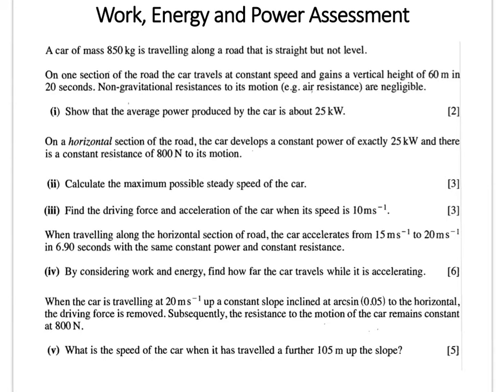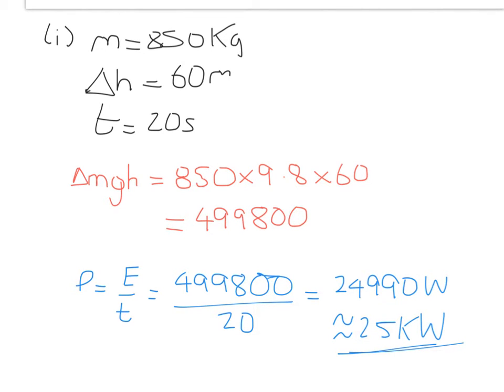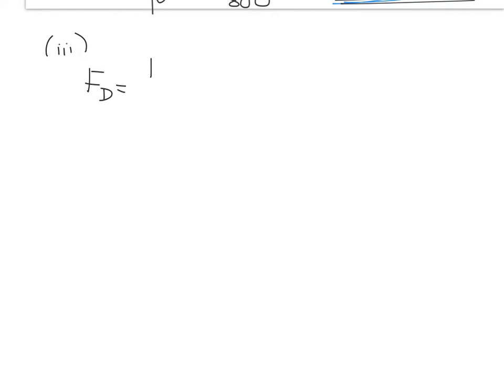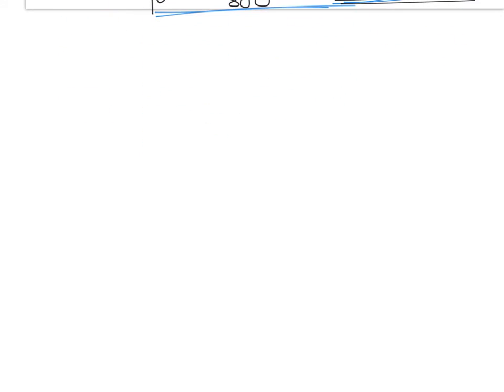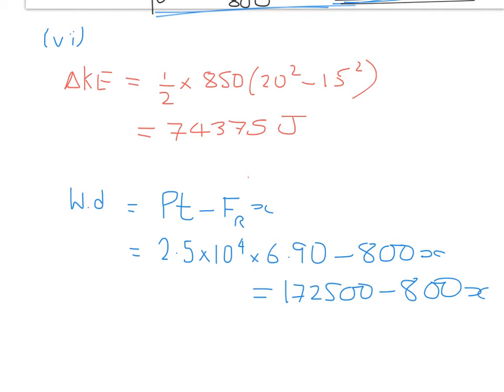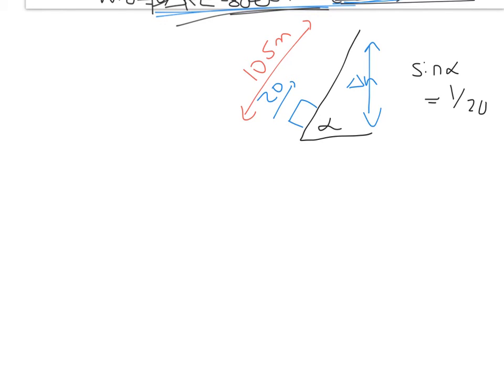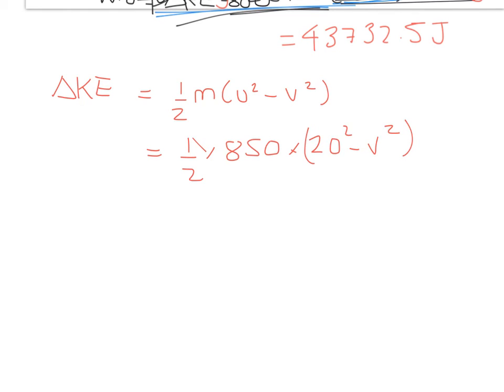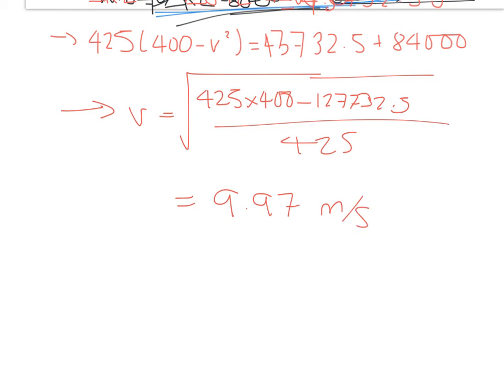A Level Maths: MEI: Mechanics 2: Work, Energy and Power EOUT Q1